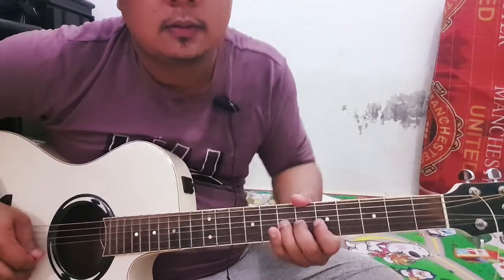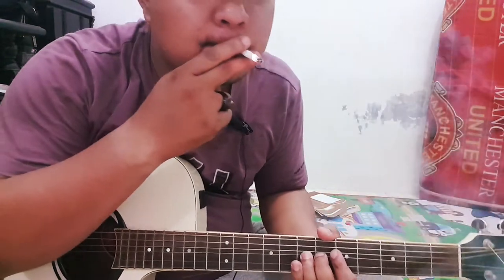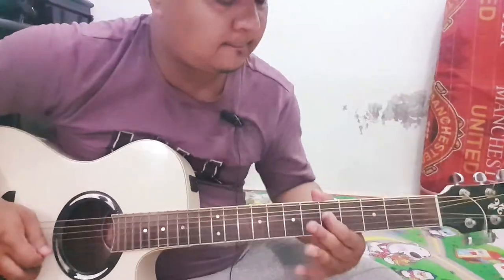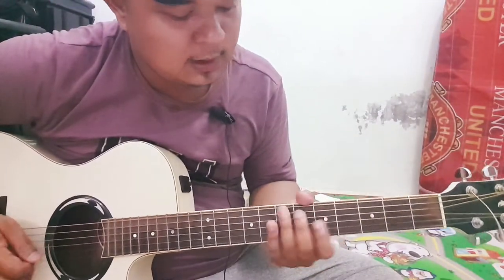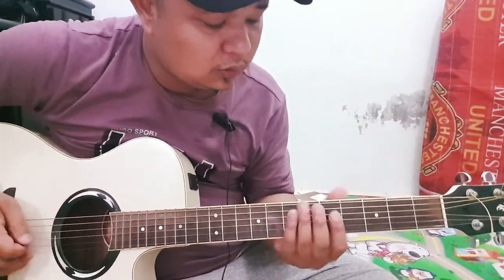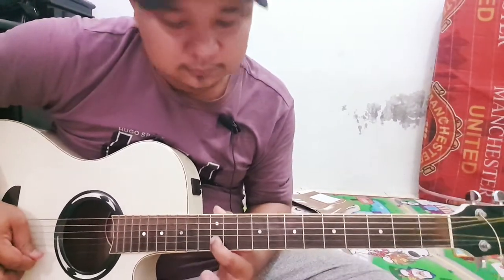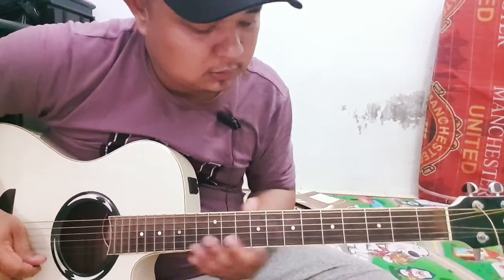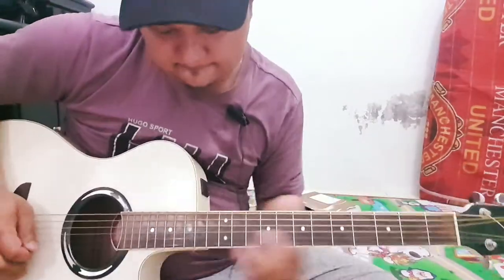Ungu - Sayang | Full Belajar gitar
Terima kasih  buat temen temen yang sudah nonton video ini, ini lagu request an hari ini.

Saya mohon banget kalian bisa NONTON SAMPAI HABIS, mohon bantu saya ya Temen.

Dan mungkin saya akan Kolaborasi dengan beberapa penyanyi, untuk menghibur kalian semua.

Guitar yang di pakai :
- Yamaha APX 500 II
- Cort Ad810e OP

Senar Guitar : D'addario
Ukuran : Senar 1 (0,12)
Ukuran : Pick Gitar 1 mm

Bigo : Deddy Akustik

Sekali lagi saya ucapkan terima kasih untuk temen temen yg sudah nonton video saya, dan apa lagi yang meng-Subcribe saya ucapkan banyak-banyak  terima kasih, tanpa DeddyCapella kalian akan menghilangkan rasa semangat saya untuk membuat Video Cover.

Bagi temen temen yg ingin Request bisa koment di bawah ini, Karena kalian akan membuka wawasan saya tentang lagu yg akan saya Cover.

Dan kunjungi terus, karena ada upload cover dan belajar licks lagu di setiap hari nya.

Terima kasih.